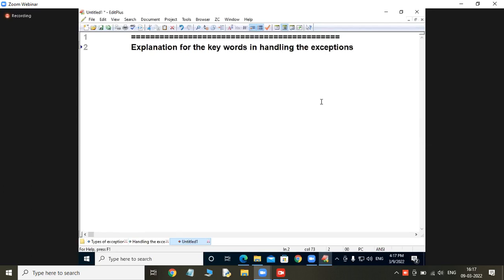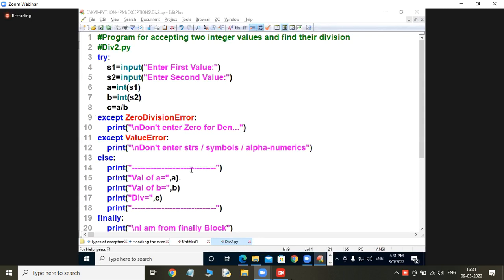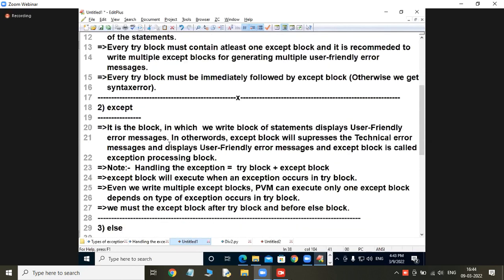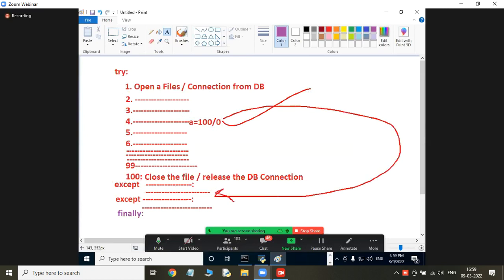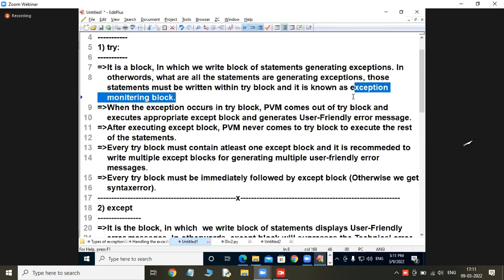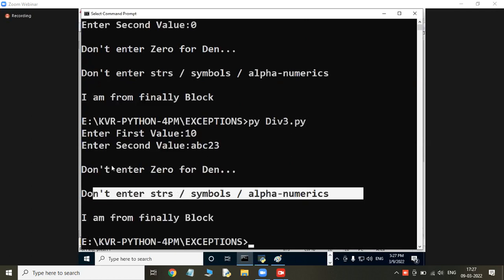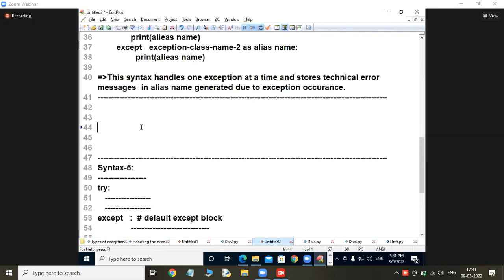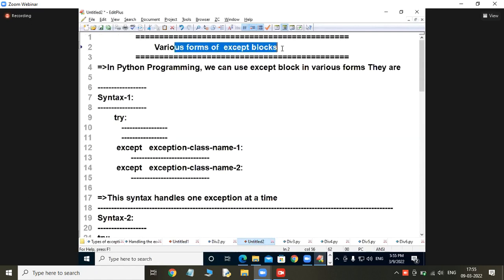Class 55 of 10 03 2022